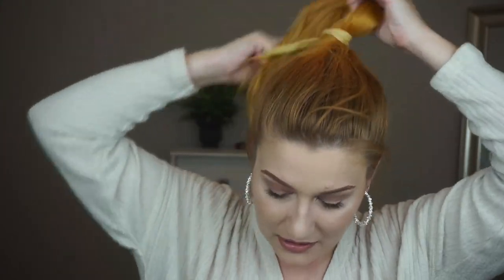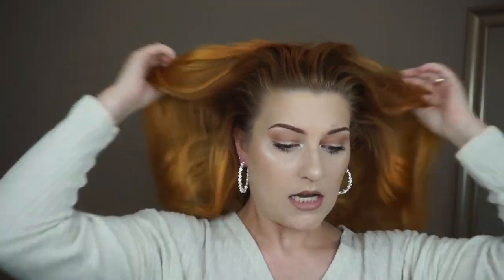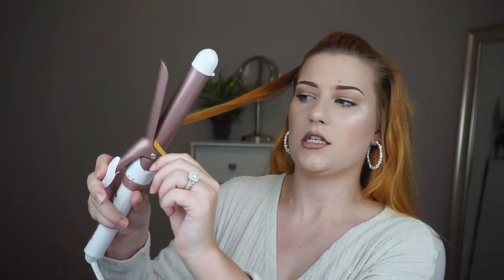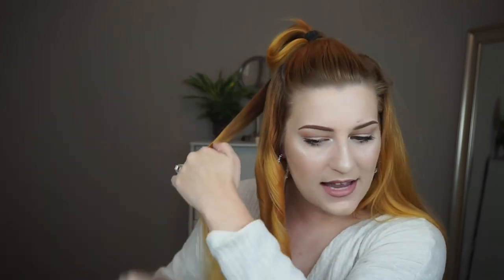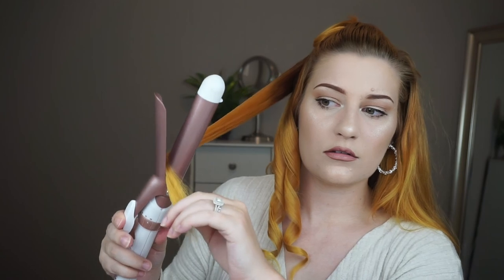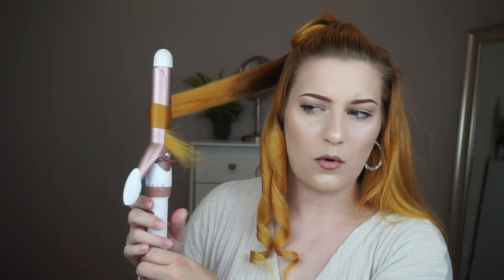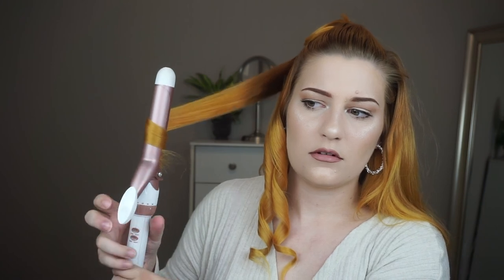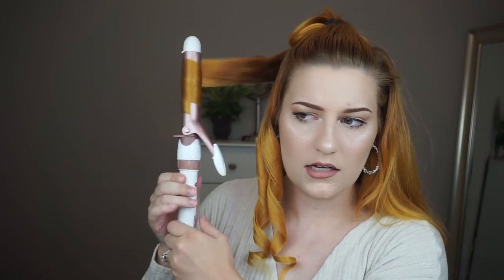CLASSIC HOLLYWOOD CURLS | HAIR TUTORIAL | jessica rabbit who??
Hey guys! I wanted to jump on camera and show you the hairstyle I have been wearing lately whenever John and I have an event to go to or when I want my hair to be at its best lol I hope you all enjoy and let me know if you have any video recommendations you would like to see!

PRODUCTS MENTIONED
Aussie extreme hold hair spray
Conair curling iron
Kenra platinum shine spray